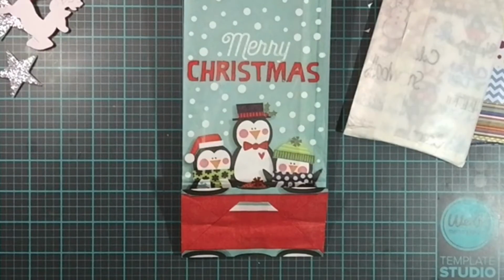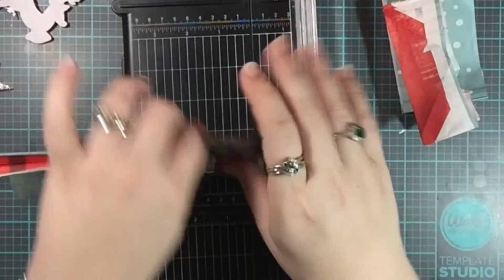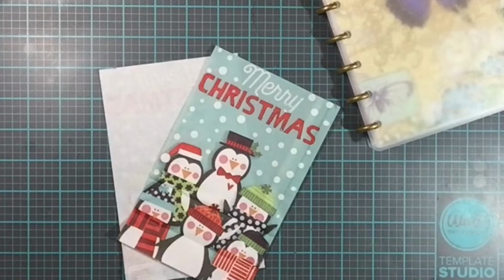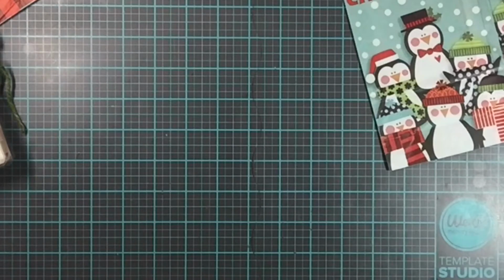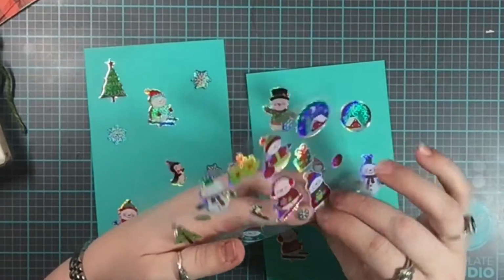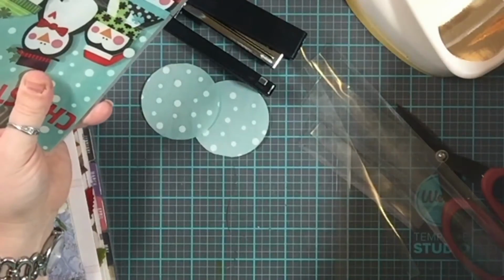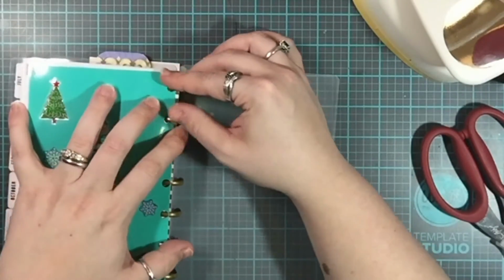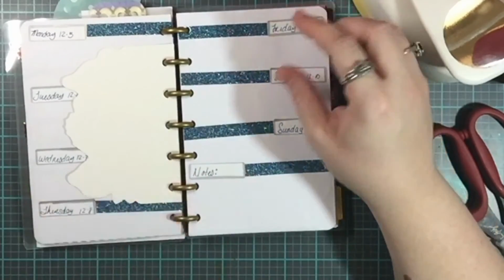What to do with your happy mail gifts Part 1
I look forward to seeing everyone's Beautiful crafts.